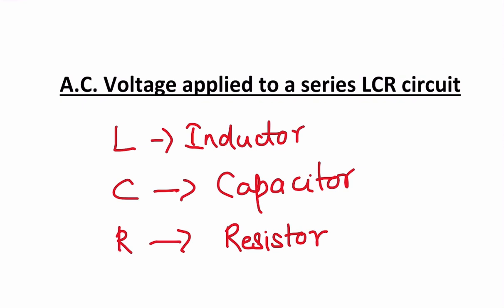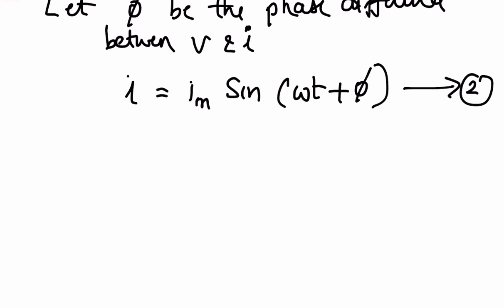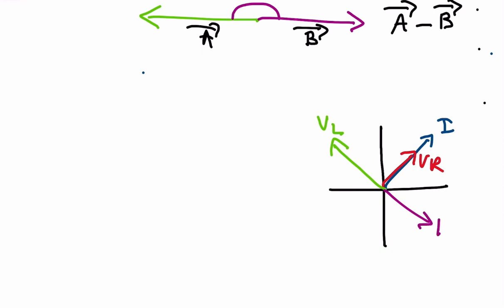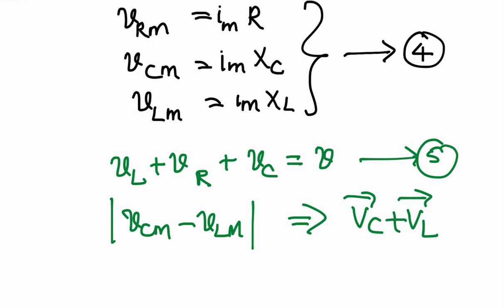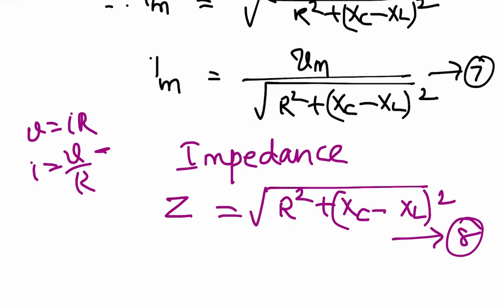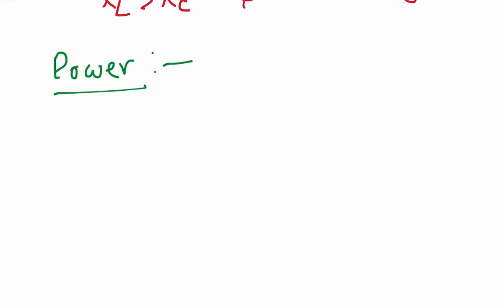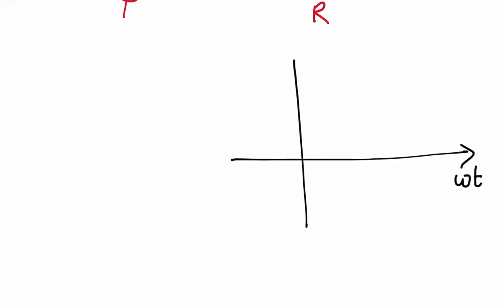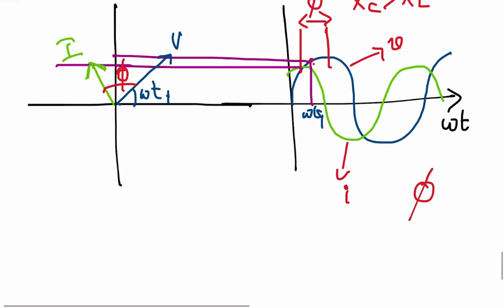AC circuits | AC voltage applied to a LCR circuit | NCERT 12 | Physics for Class 12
AC through LCR circuit # JEE  Mains # JEE Advanced # NEET # College Physics # Engineering Physics # NCERT # CET # PUC Physics #
Equations of voltage, current, resistance, phase difference and power are explained and figures of circuit diagram, wave diagram and phasor diagram are drawn for the topic AC through a pure inductance.